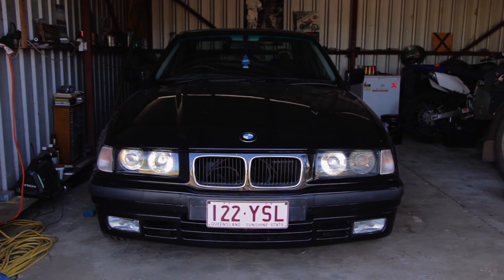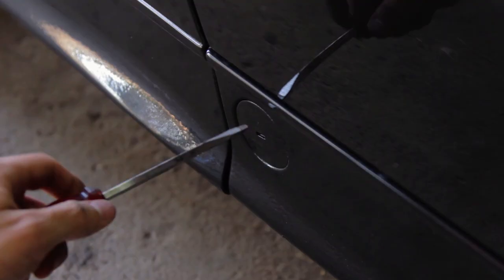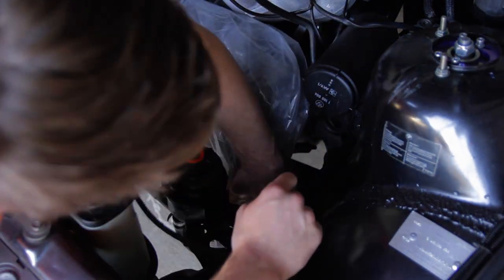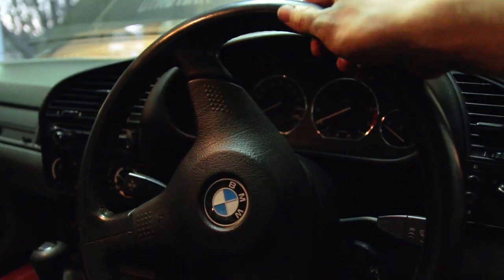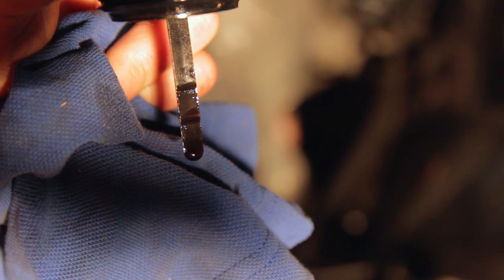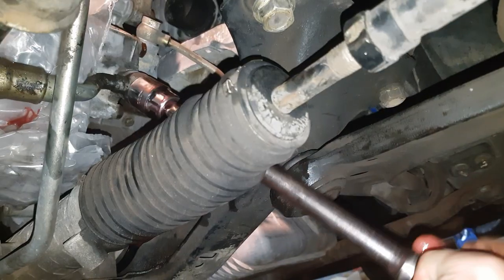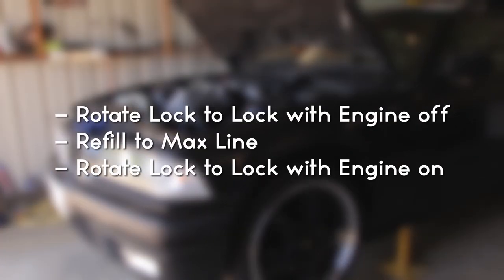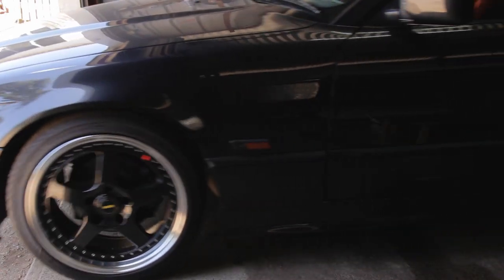How to Perform a FULL Power Steering Fluid Flush on your BMW E36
Today I show you how to flush an E36's power steering system properly, as part of a regular maintenance schedule. This flush should be done around every 50k kilometres.

"How To Be Loved" by Otis Galloway
"Penny For Your Thoughts" by Otis Galloway
"Looking Skyward" by Otis Galloway
"Catch You Later" by Otis Galloway